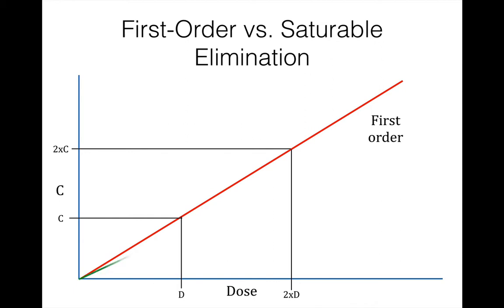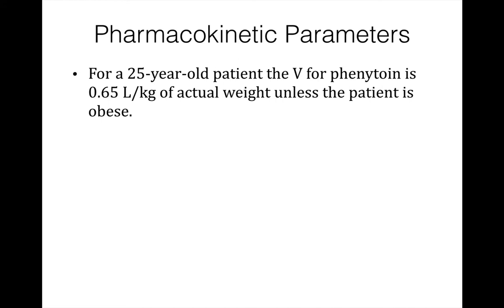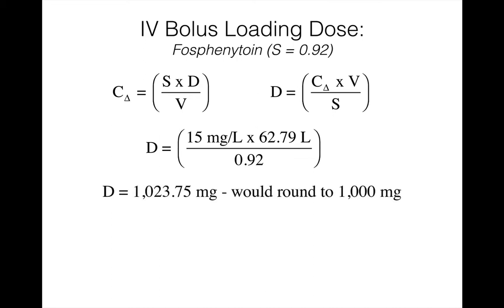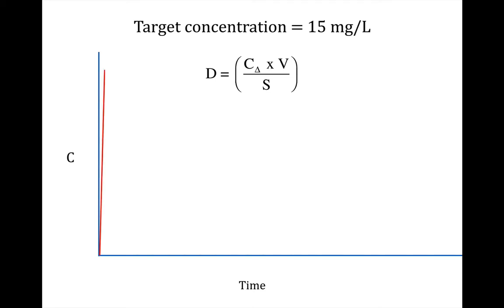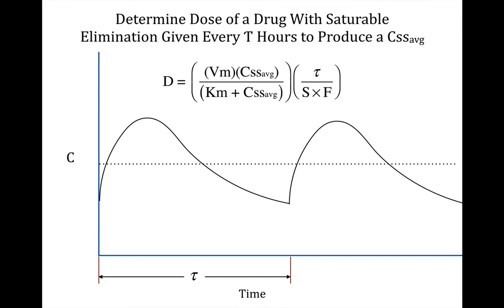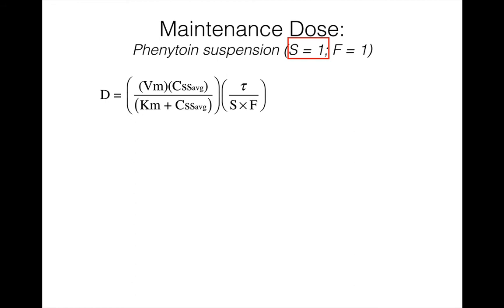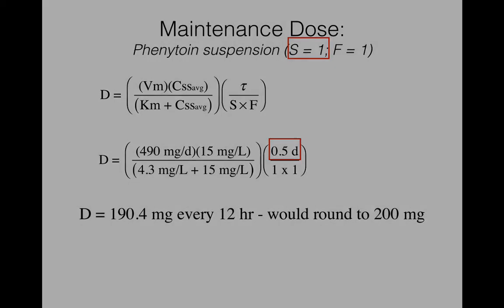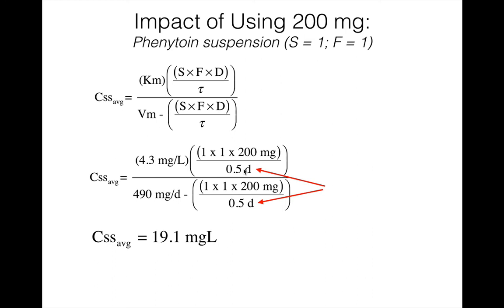Phenytoin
Author Video based on Basic & Applied Pharmacokinetics Self Assessment book by John E. Murphy